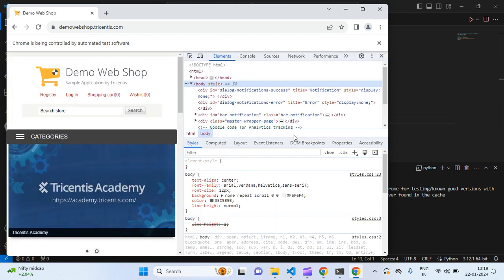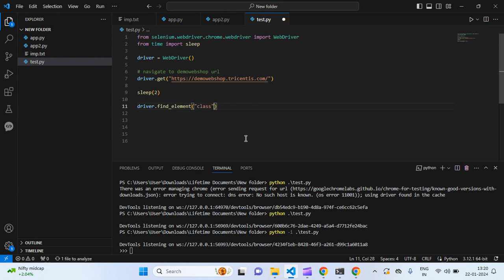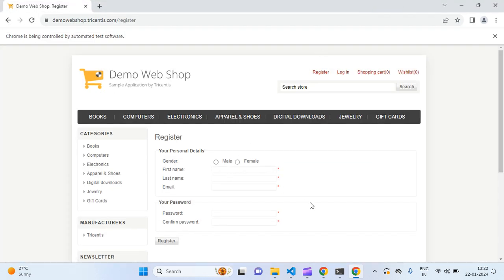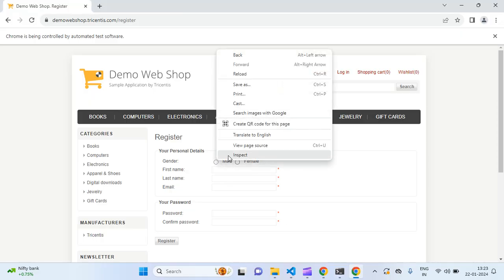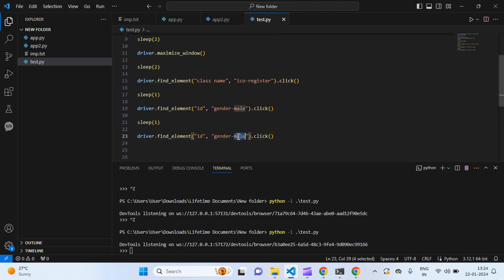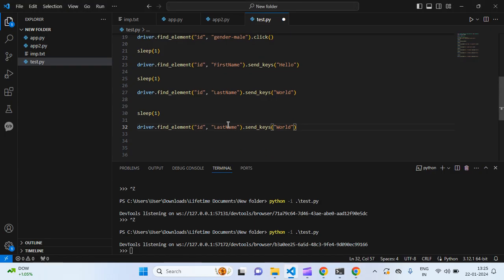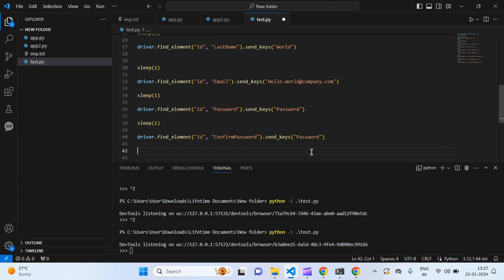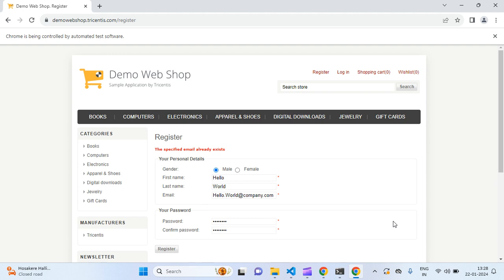Browser Automation using Selenium and Python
Browser Automation using Selenium and Python Filling the registration form